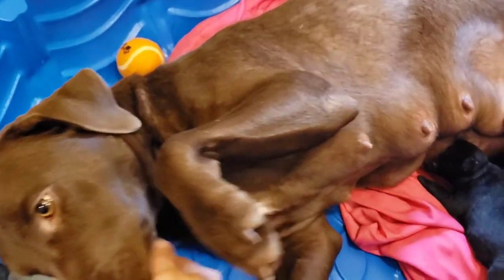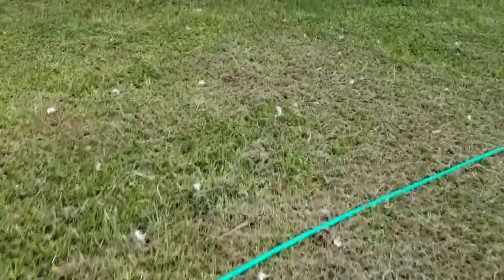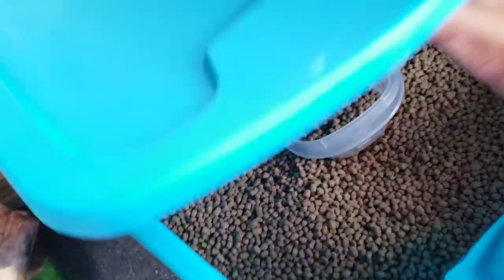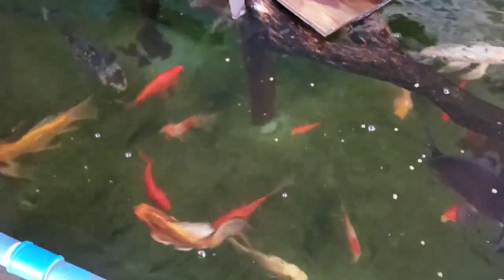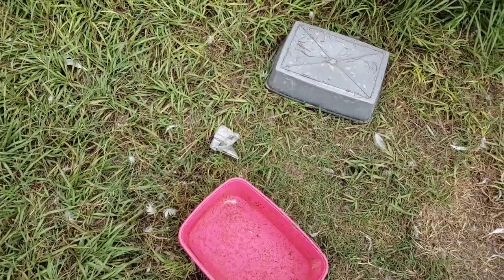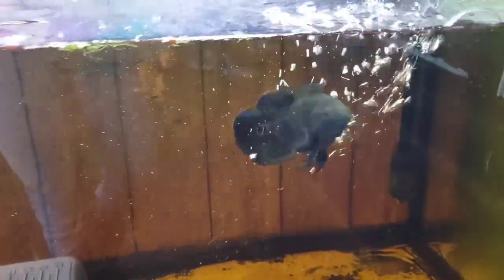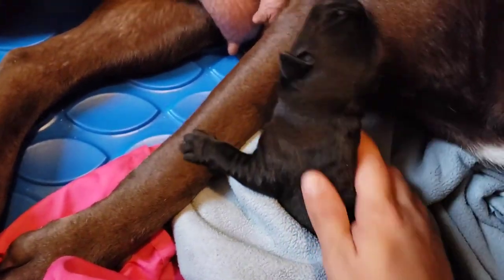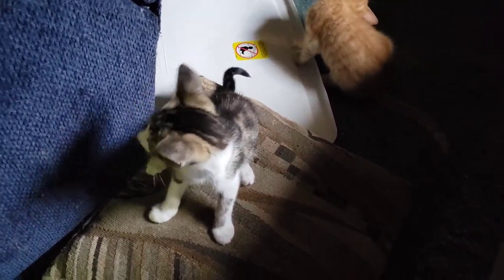FEEDING MY [FARM] ANIMALS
Update on the farm how Baileys puppies are doing. Our oscar about jumps out the tank. I also feed most of all the animals in this video. Koi fish, turtles, outside farm cats, goats, ducks, and pigs.